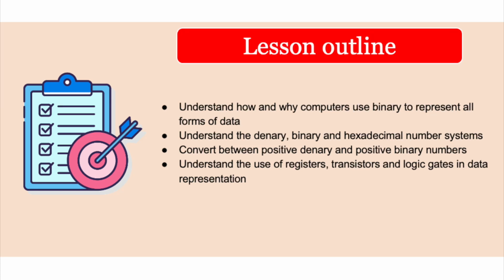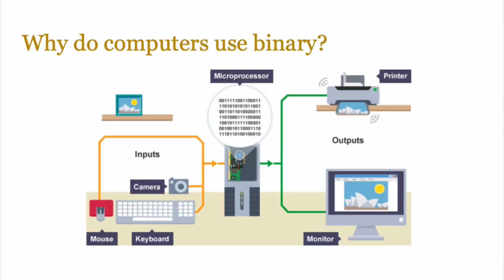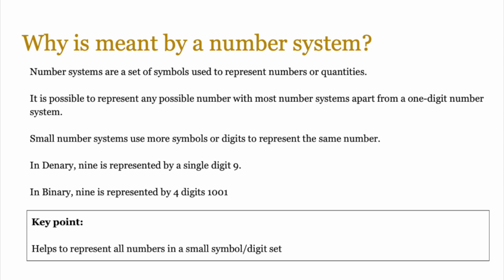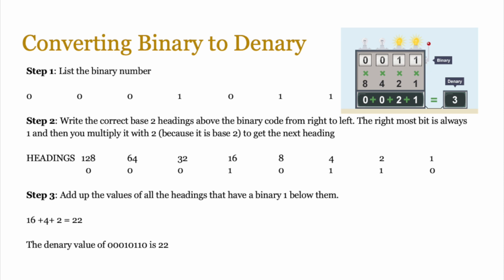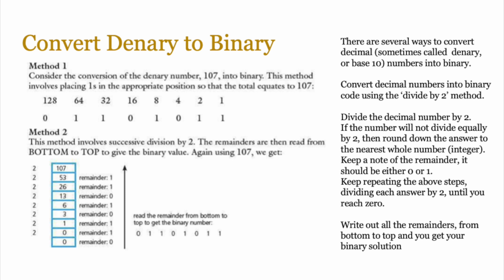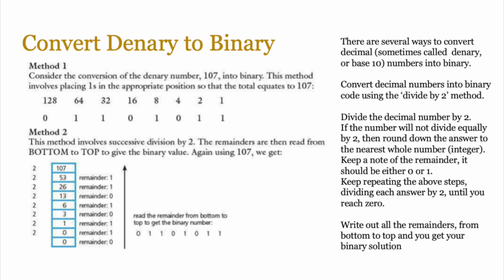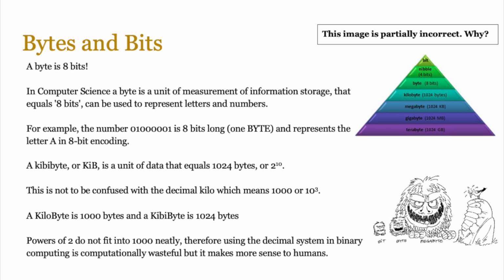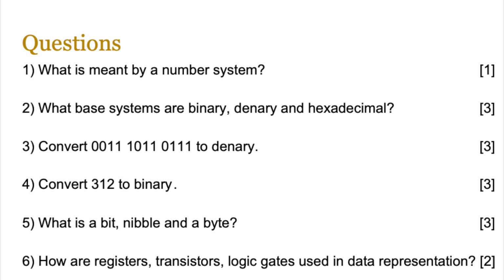Unit 1 Lesson 2 - Number systems, Binary and Denary conversions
This lesson is part of the IGCSE Computer Science Theory series and continues the first unit data representation. We will focus on number systems along with binary and denary conversions. We will also cover the use of bits and registers and why computers use binary in a bit more depth.